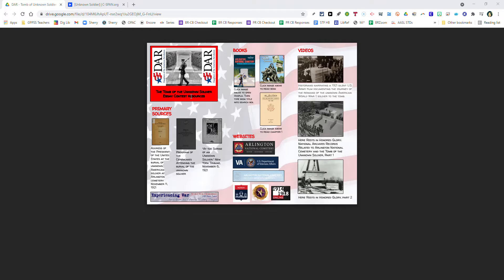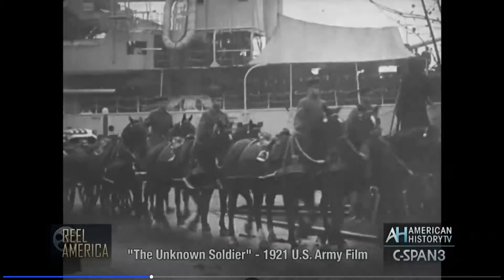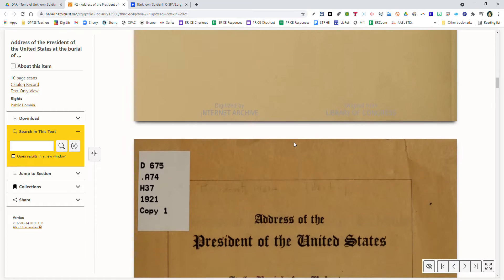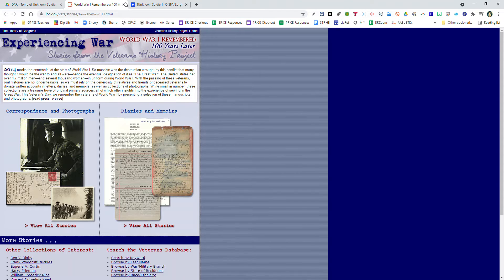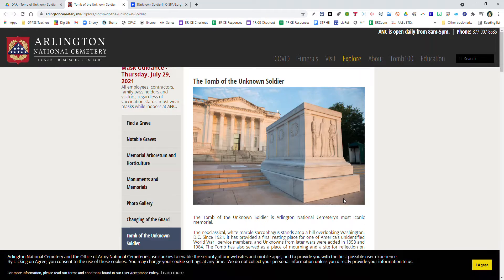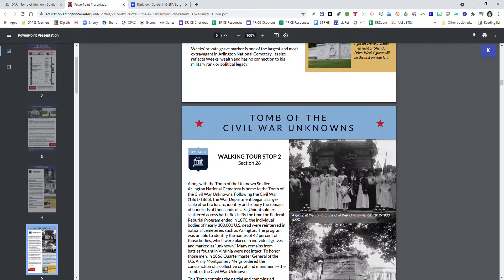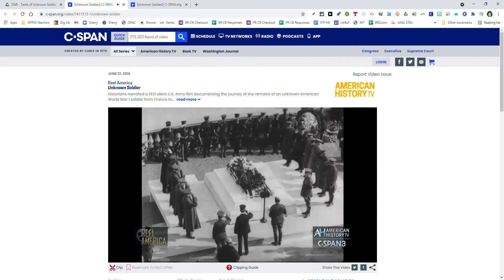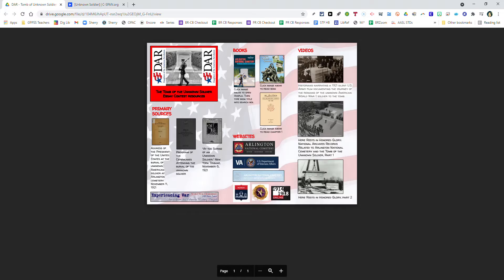Tomb of the Unknown Soldier Resources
Pathfinder of resources for the Tomb of the Unknown Soldier DAR Essay Contest.